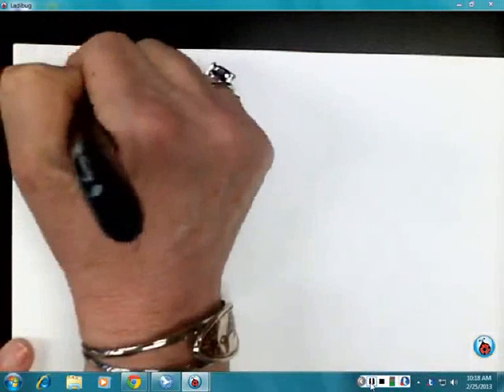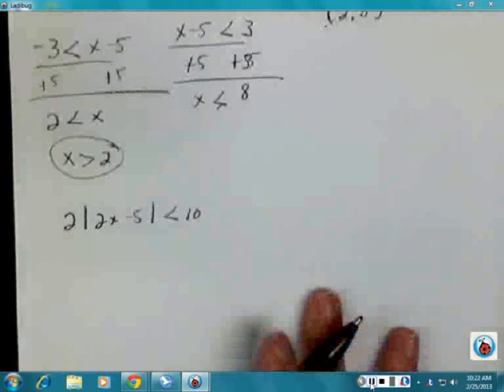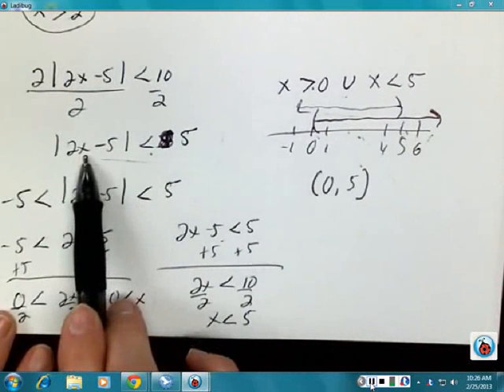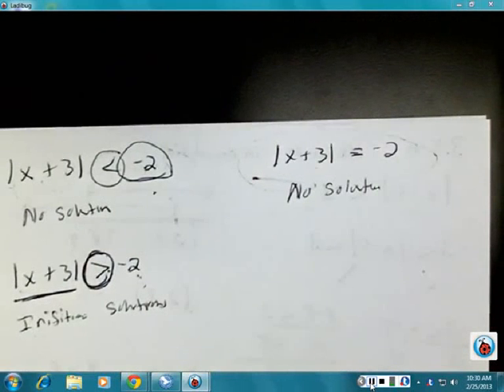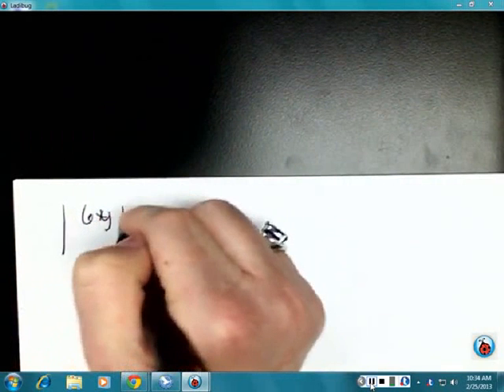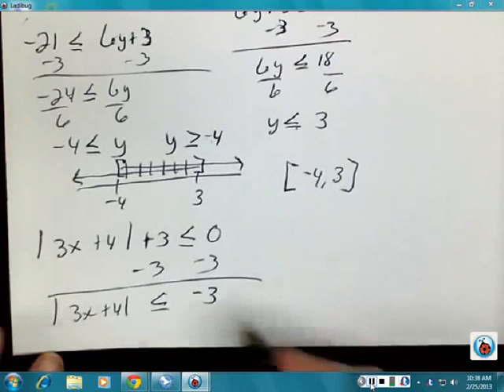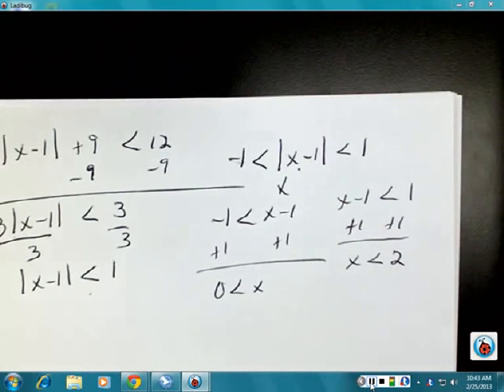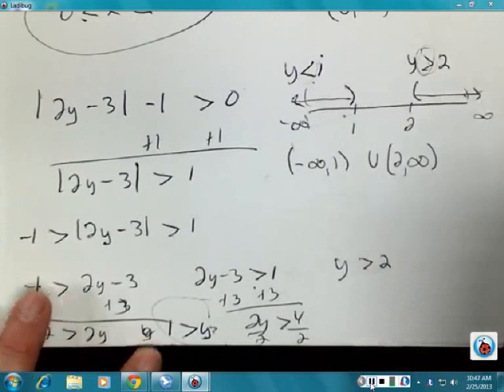Hawkes Sections 3.5b